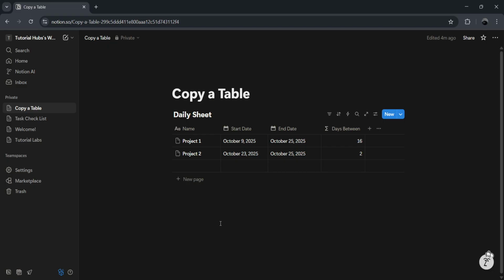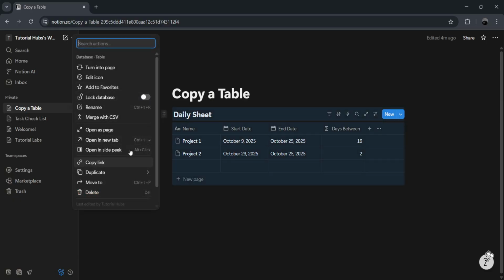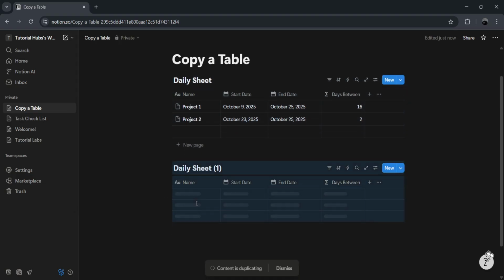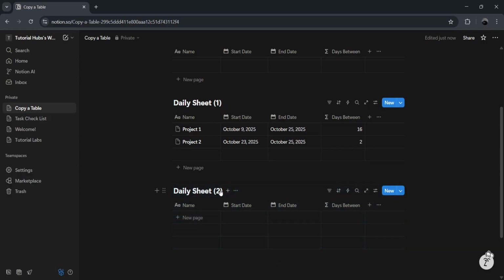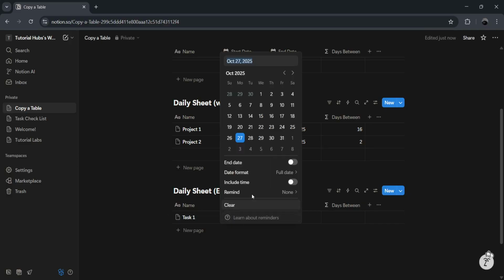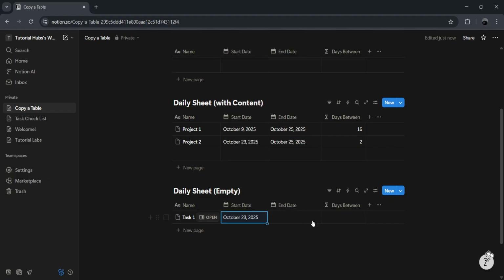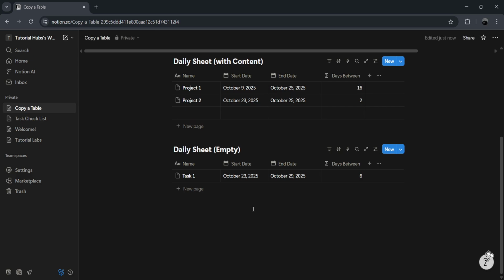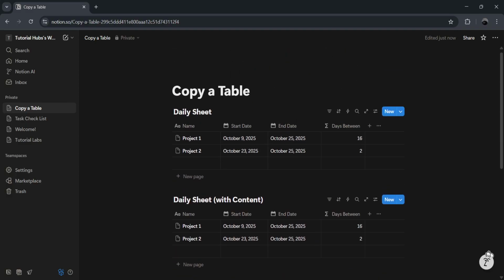How to Copy a Table in Notion (Tutorial 2025)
Along the way, you'll learn how to duplicate a table in Notion, copying existing tables within Notion, move Notion database table to another page, transfer Notion table content easily, steps to copy a table in Notion, Notion tutorial copy paste table, duplicate a Notion database table, create a copy of a Notion table, copy entire Notion table block, Notion duplicate page with table, cloning a table in Notion tutorial, copy and paste Notion table content